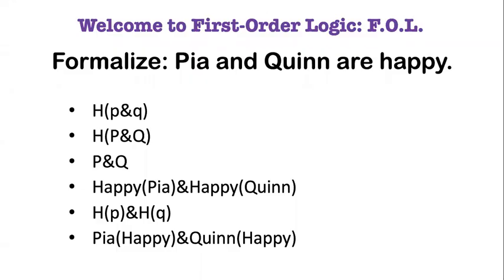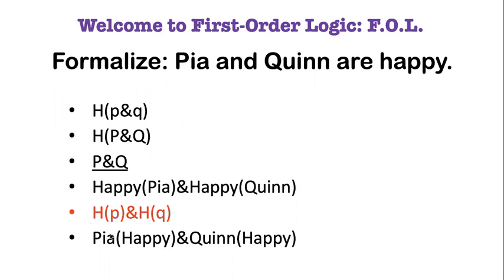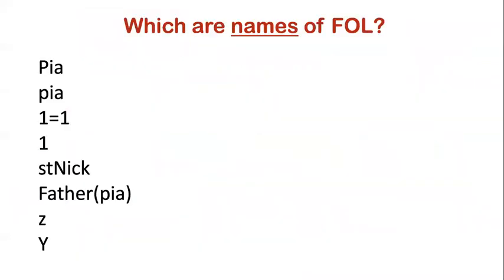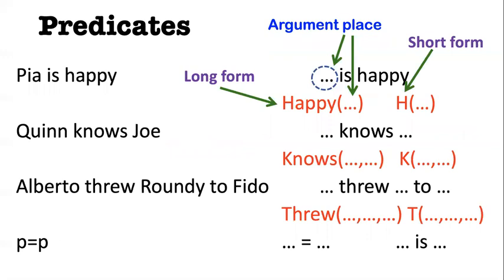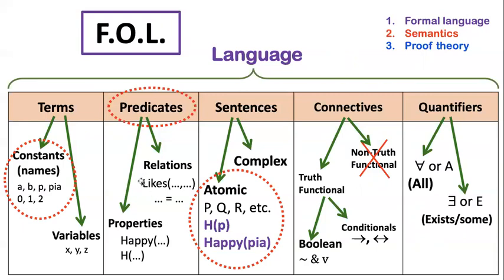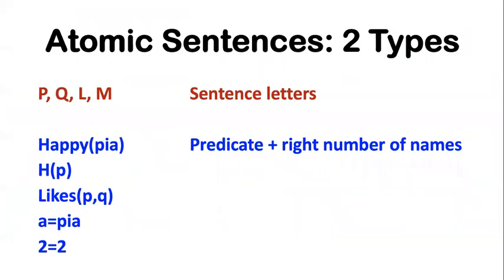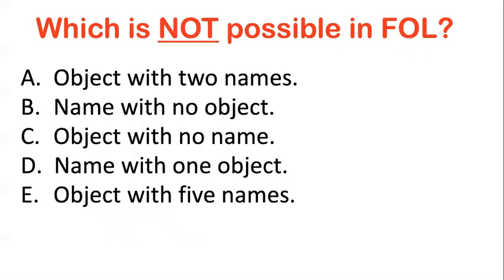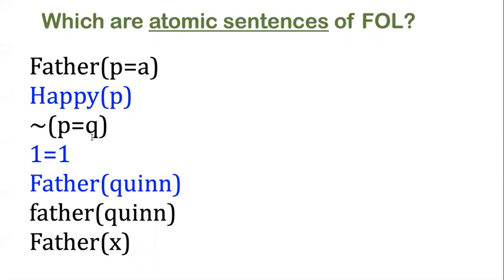LCA Video 60 FOL Names Predicates Atomic Sentences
Explanation of first-order logic: names, predicates and atomic sentences. Relates to material in Chapter 21 in the Logic Course Adventure textbook